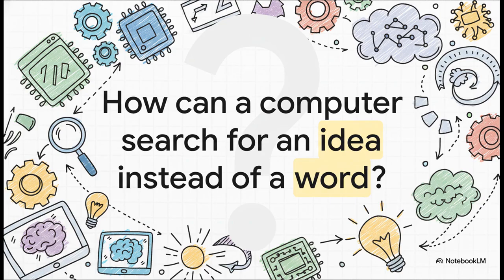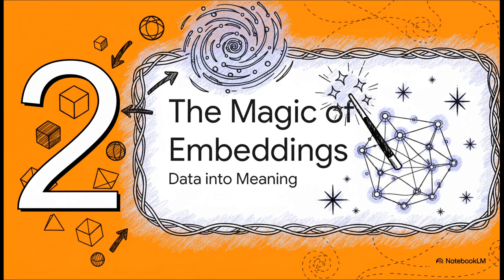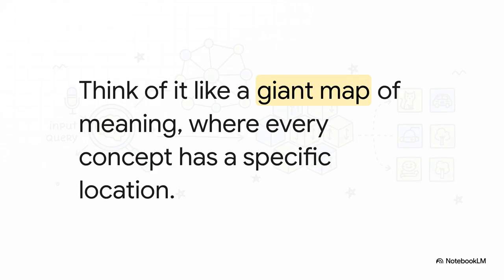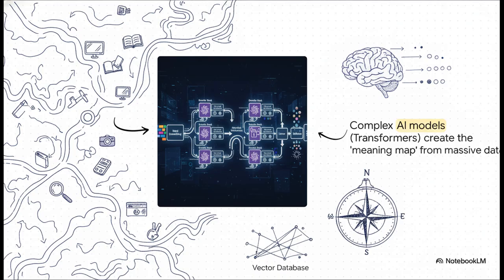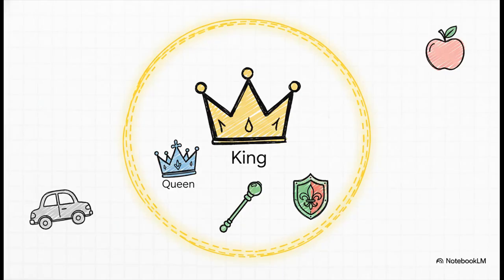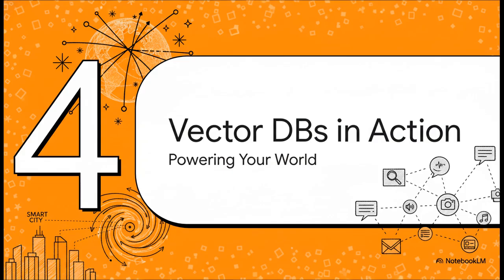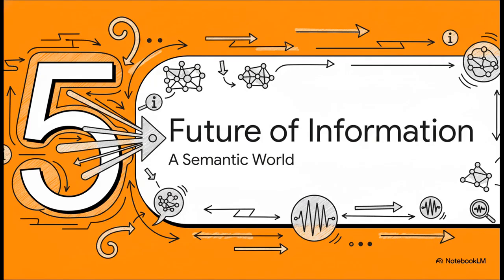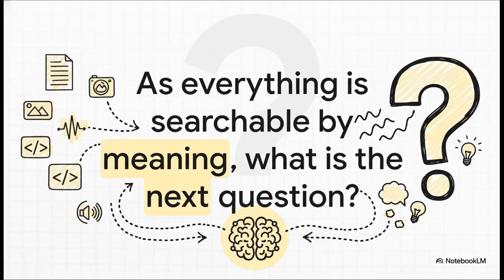Vector Databases: Embeddings & Similarity Search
Learn about vector databases, embeddings, and similarity search. This beginner-friendly guide covers the core concepts and applications.